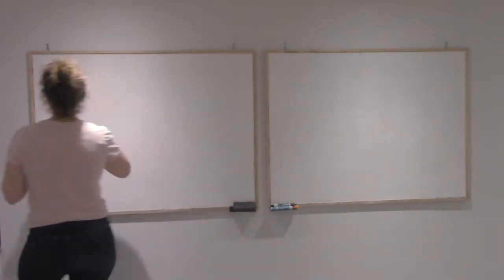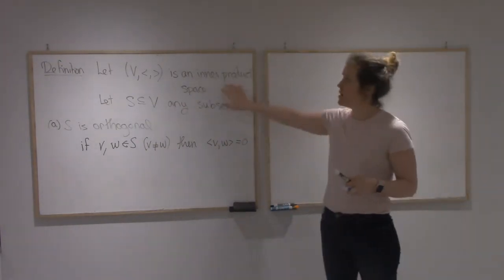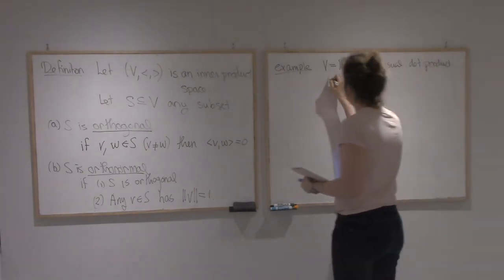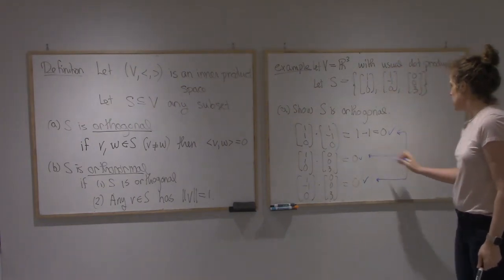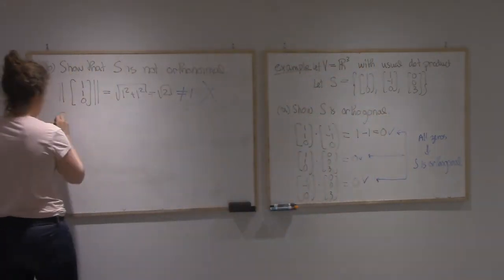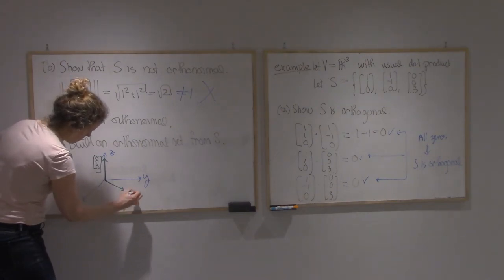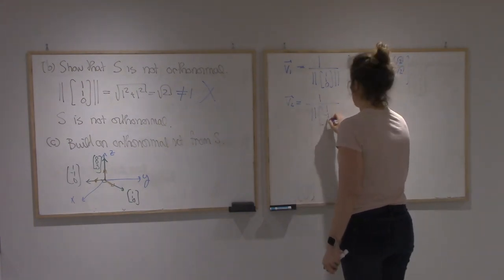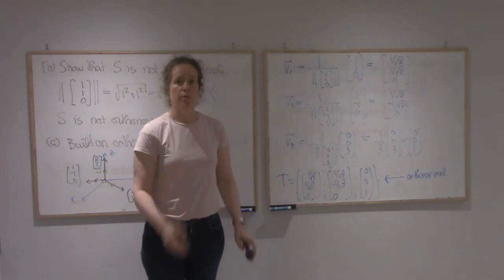13.2 Projections/Gramm-Schmidt. Definition of orthogonal and orthonormal sets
Video 2 of the section on projections and Gramm-Schmidt.

- Definition of orthogonal and orthonormal
- Example